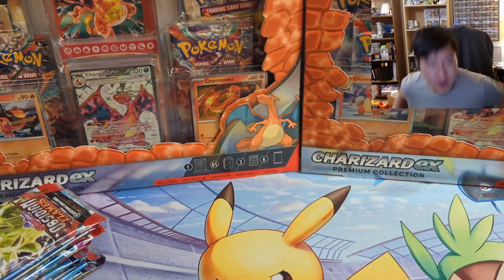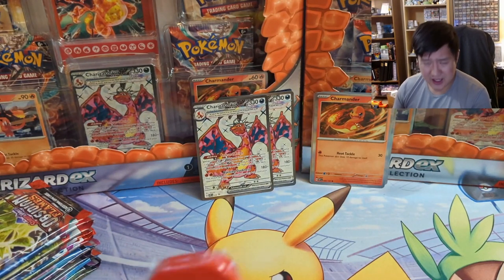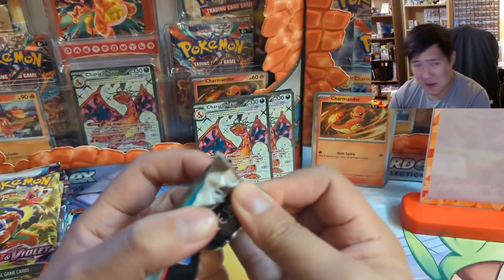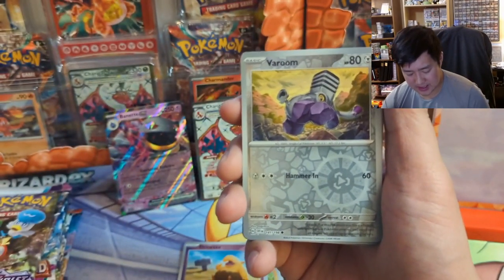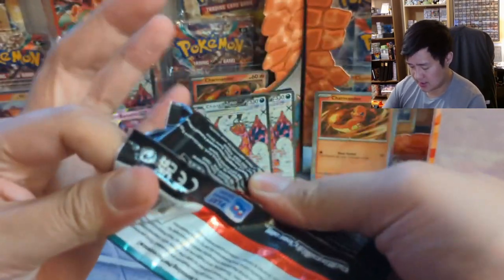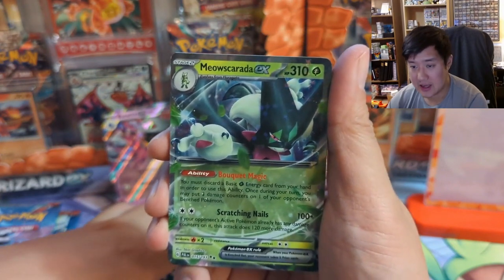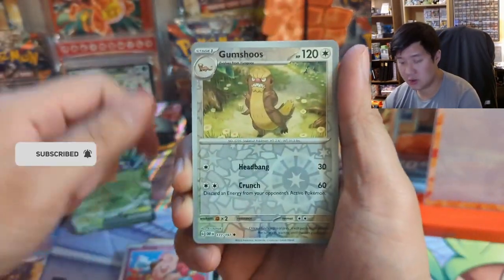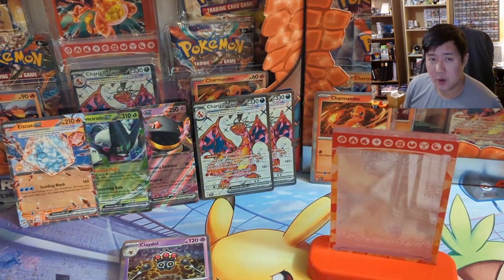WORTH A Buy? Charizard EX BOX Opening!